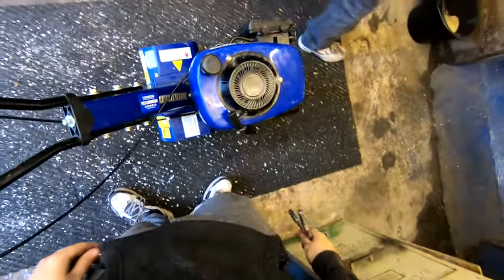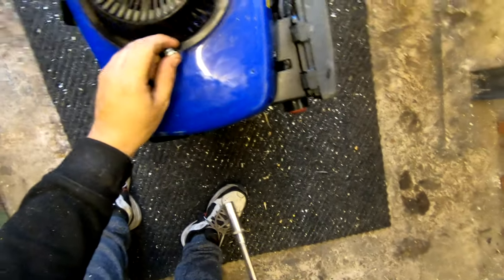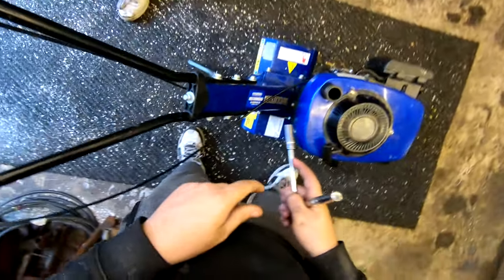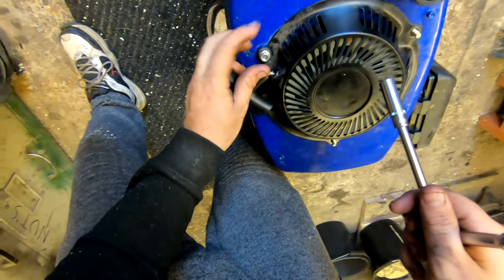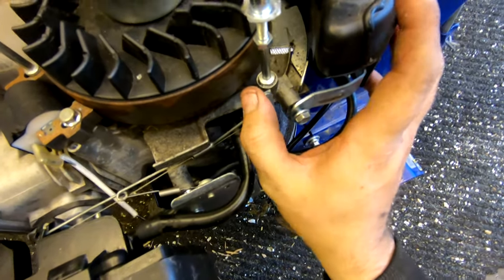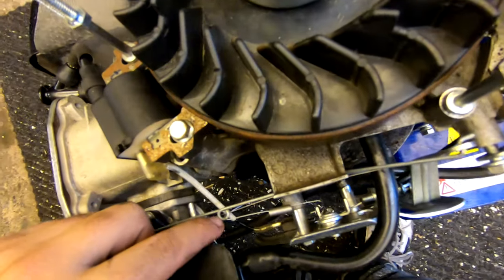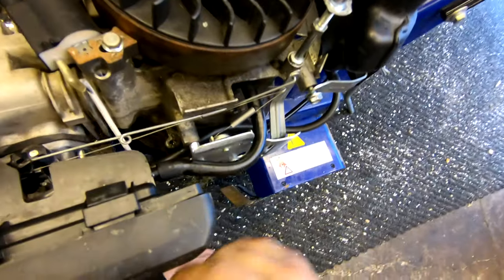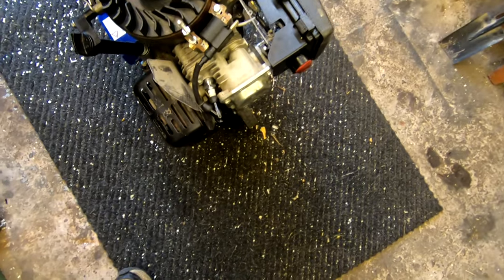Hyundai Petrol Tiller/Rotavator Governor Spring (PROBLEM FIXED)